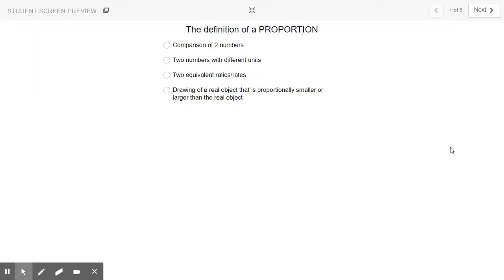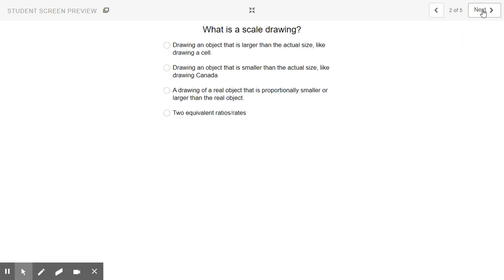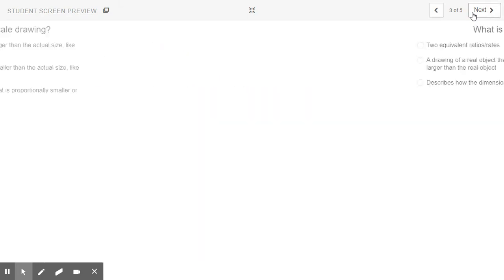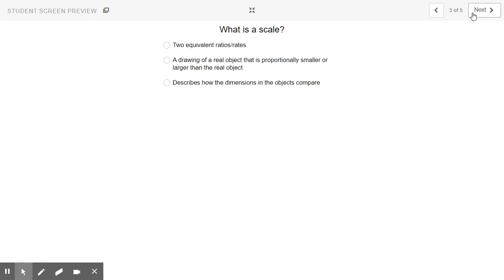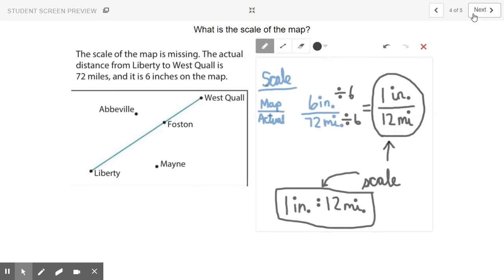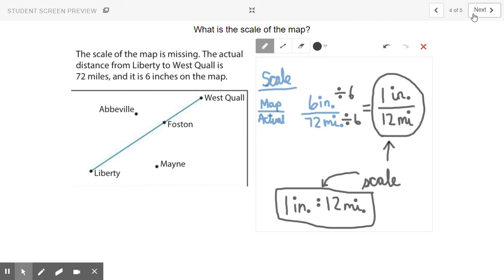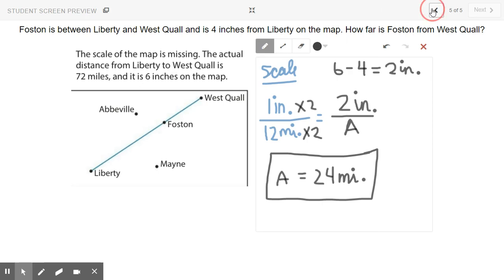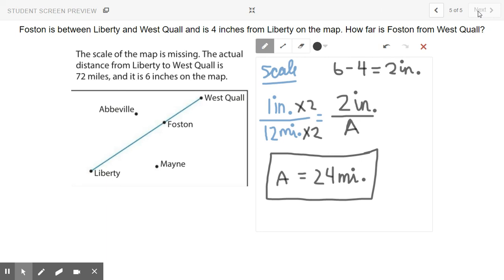Jan 21 - A6 Video Answer Key for Module 7.2